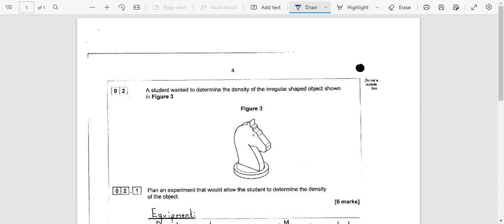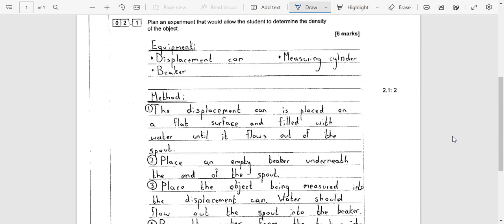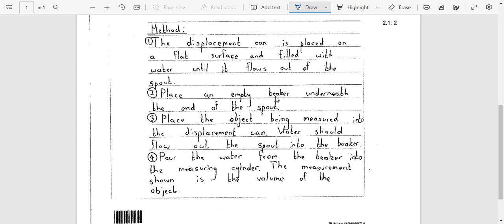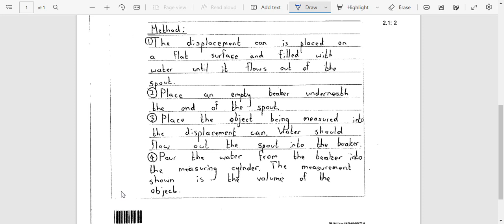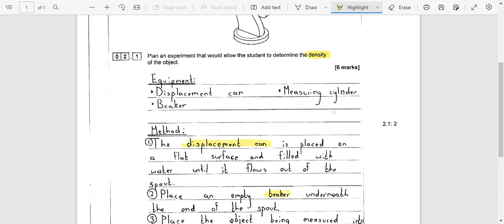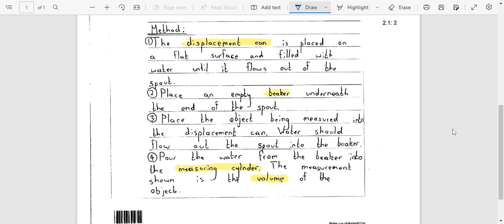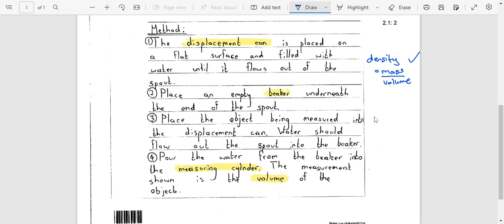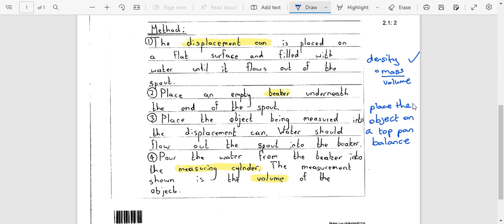Density Practical 6 Mark Question